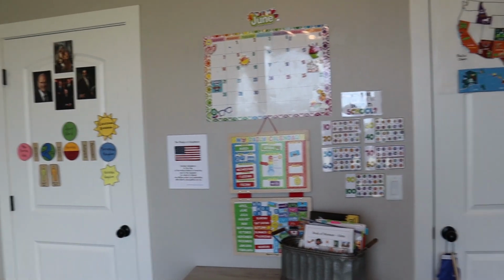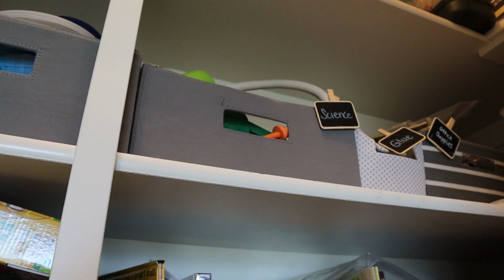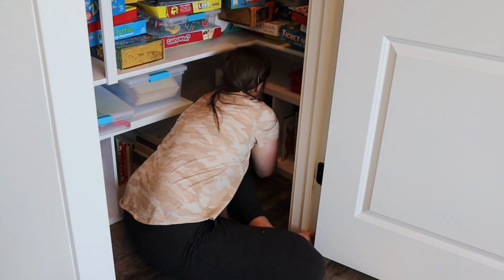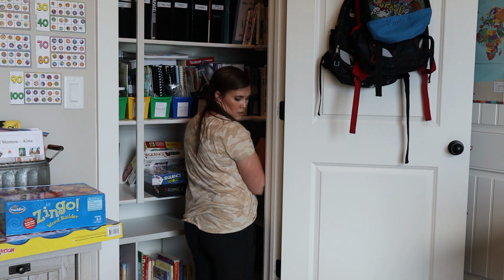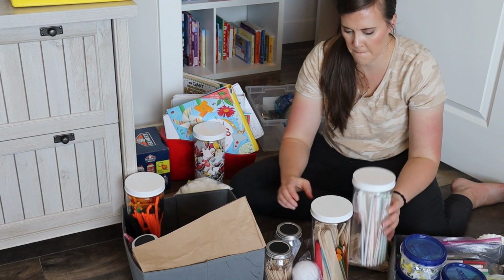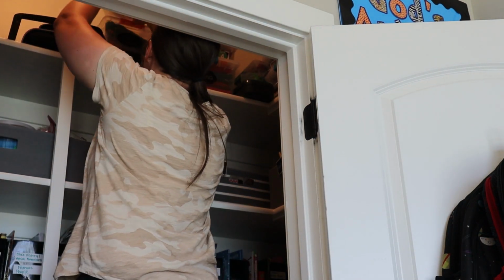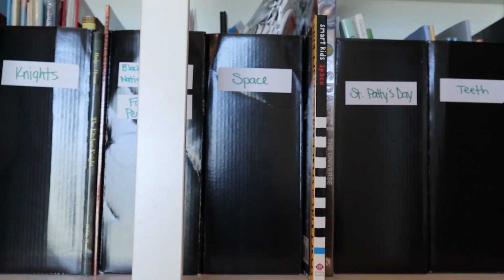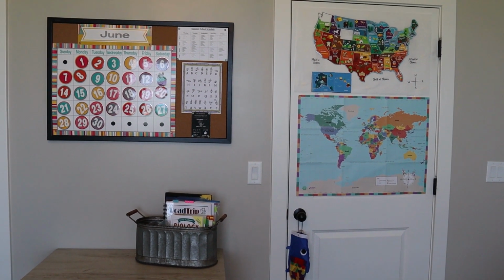Homeschool Closet DECLUTTER | Before & After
Hi friends, today I am doing a Homeschool Closet DECLUTTER!!! I am excited to share my process with you and I will include some of the organization supplies that I love in my blog post below.

- 10 Best Math Supplies on Amazon
- Top 10 Homeschool Supplies on Amazon